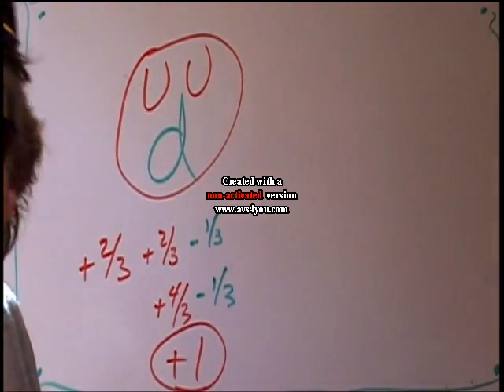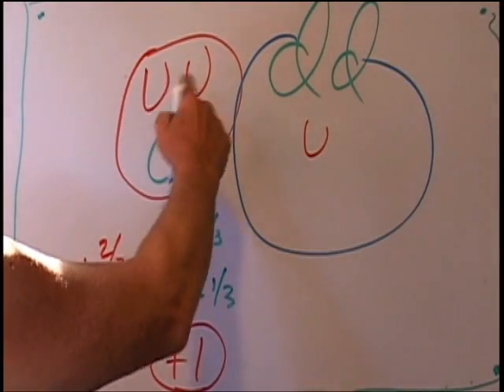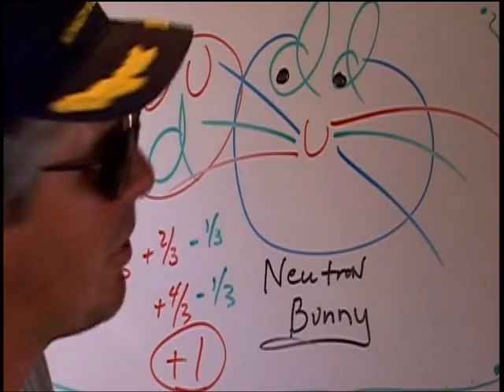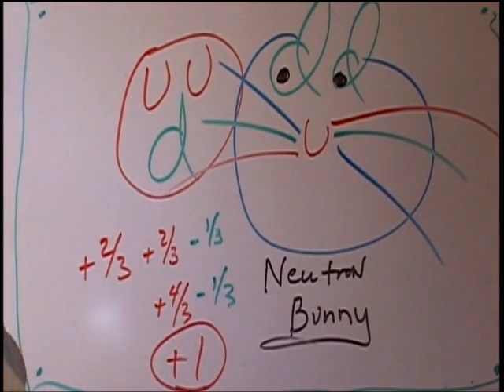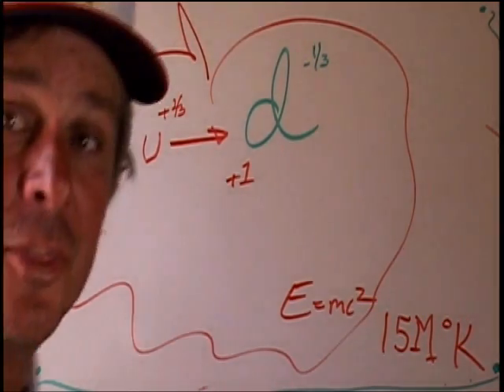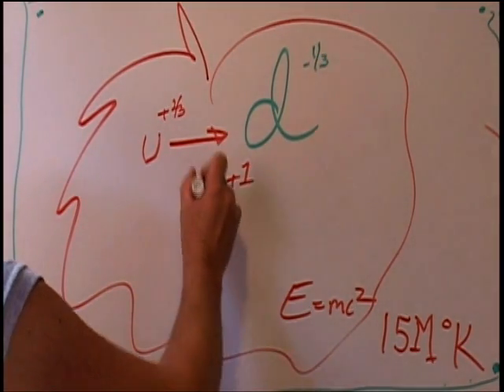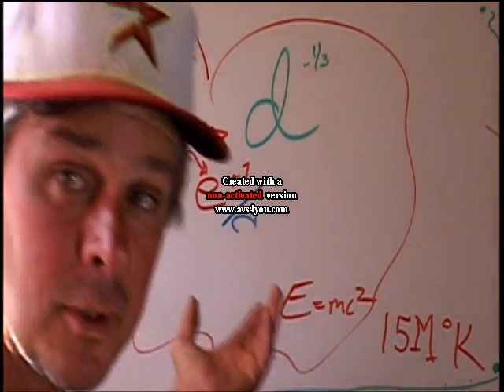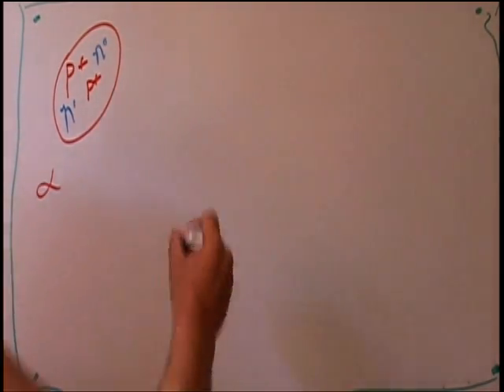Quarks make proton and neutron History of the UNIVERSE p+ to carbon-12-2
Two "up" and one "down" quark makes the proton. Astronomers don't tell you that the sun has to make a proton into a "new"-tron to make helium (twice for the helium 'alpha' particle...this is the Reaction via annihilation that creates and releases the majority of the energy. matter anti-matter makes the Energy photon, {gamma ray in this case} from the positron ...). I show how the up quark becomes a down quark ... (two down quarks and one up quark in the neutron). After helium, the triple alpha process makes the carbon-12 adding another helium alpha particle makes the oxygen-16. This happens in the red stars (but astronomers say "red is cooler"... BUT only on the outside of these massive solar 'Element Fusers'. Thus all matter that we know in everyday life is from protons, neutrons, and electrons. This is GREAT for learning fractions, by the charges on a "p+" and a "n0"(neutron)!